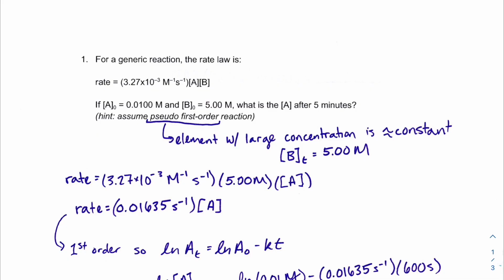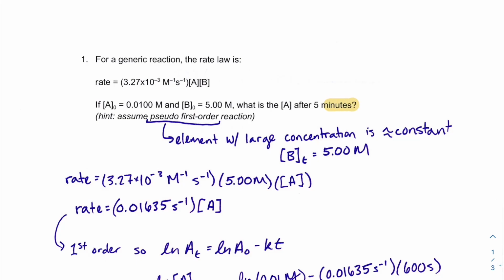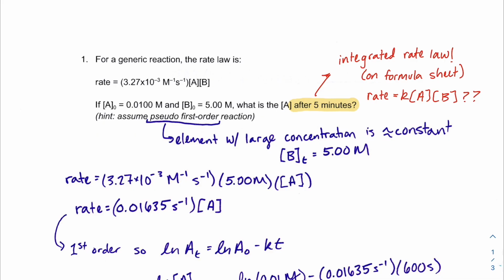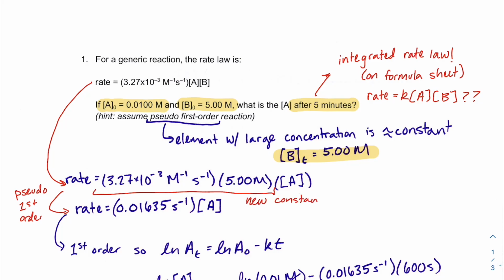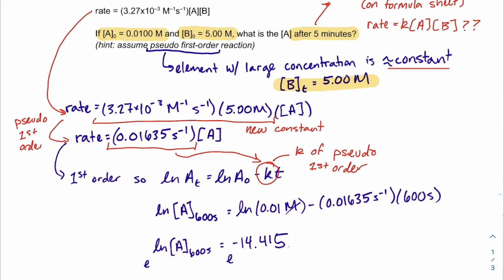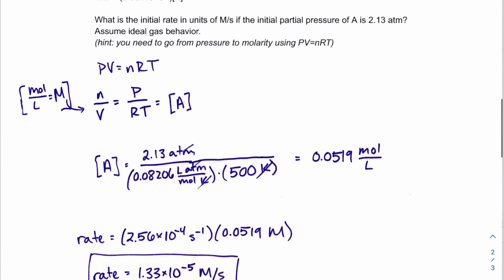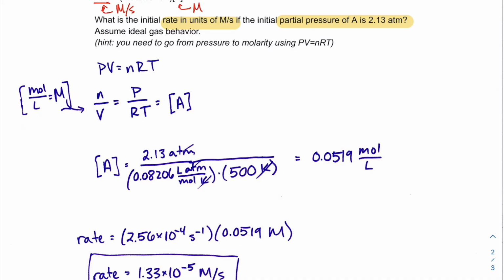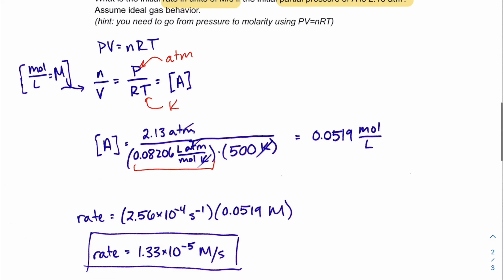Practice Kinetics Problems (Quiz Review)